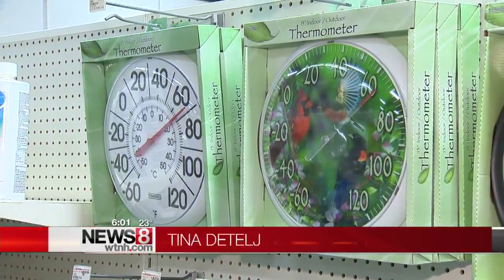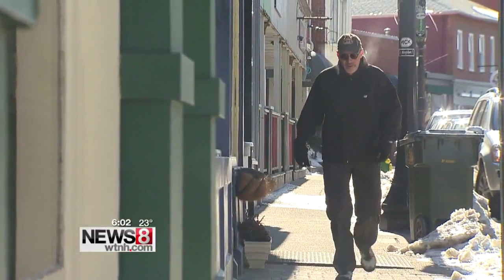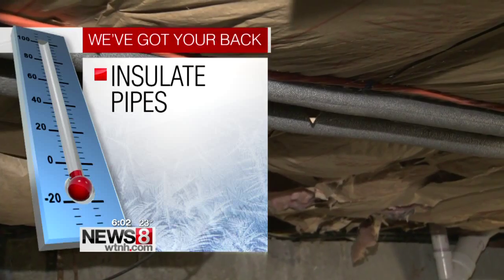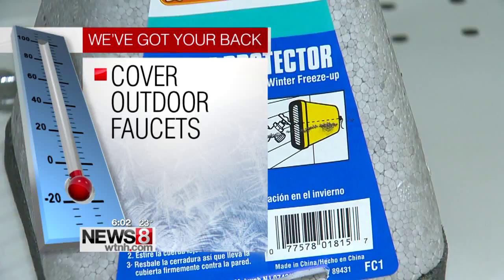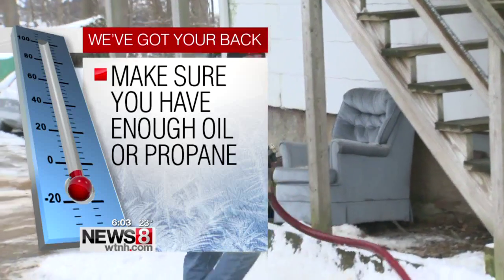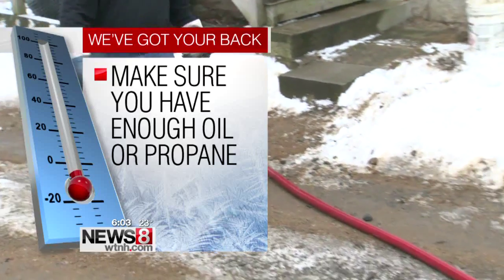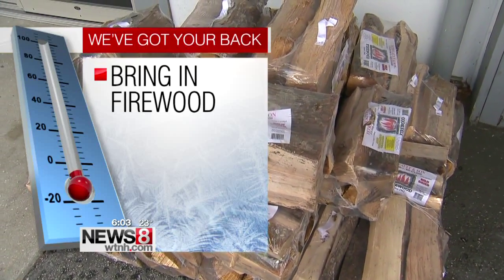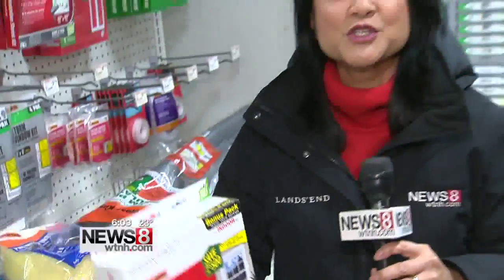8 tips to prepare your home for the bitter cold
You don't need to buy a thermometer to know it's cold outside and it's about to get even colder.